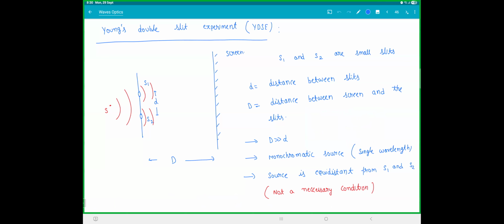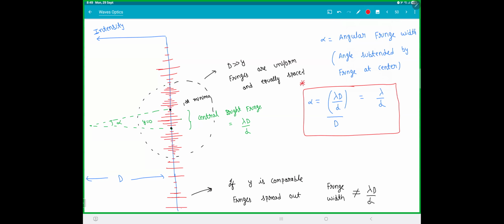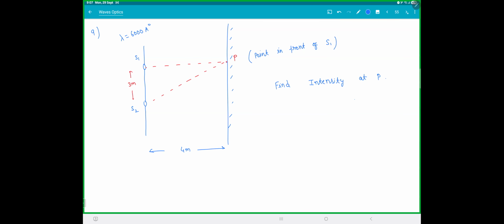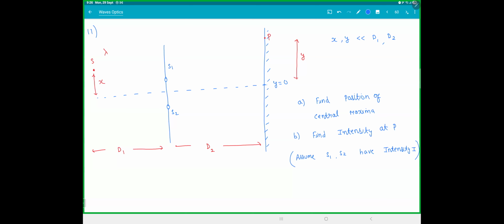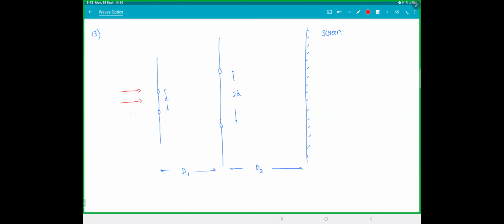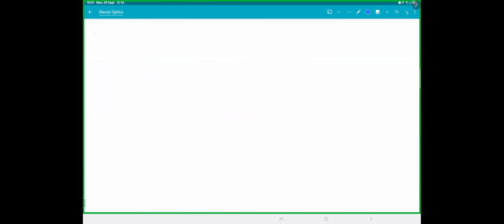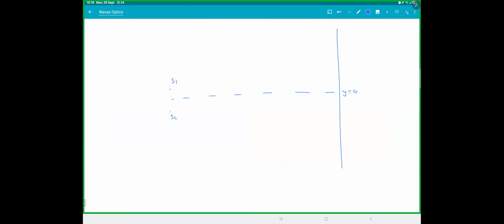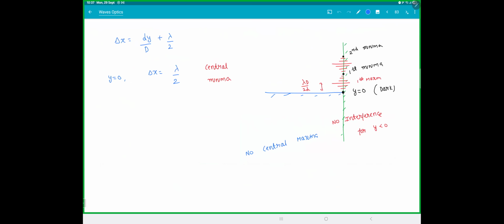Wave optics 3